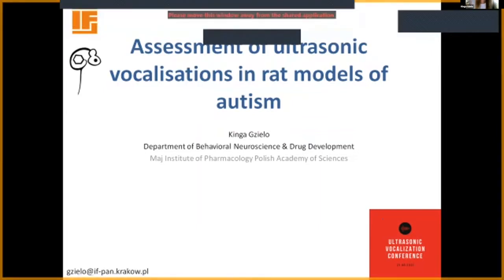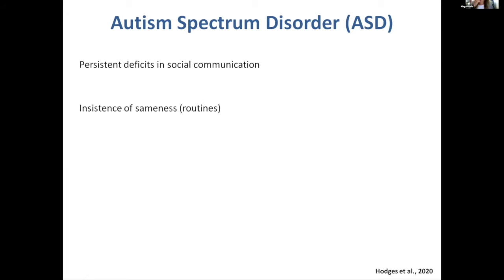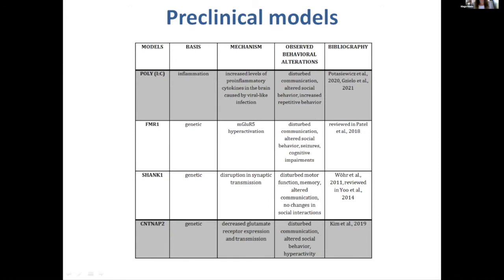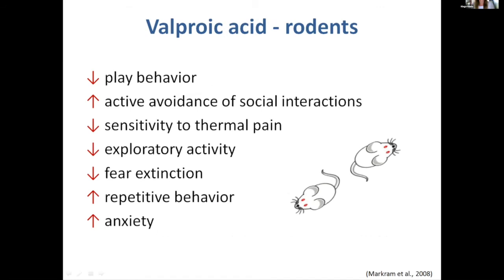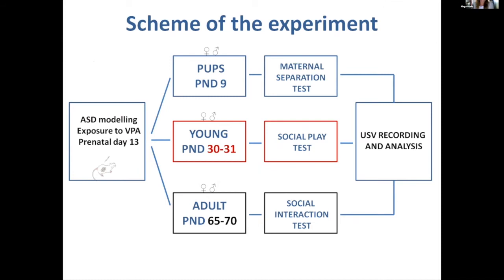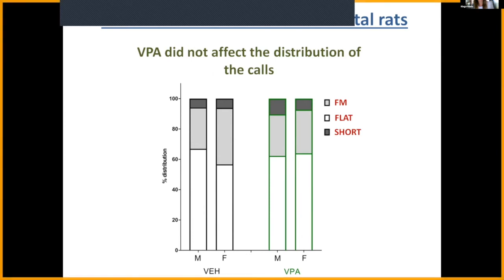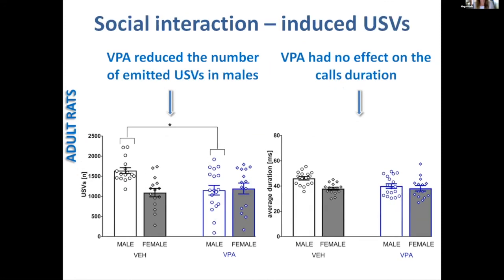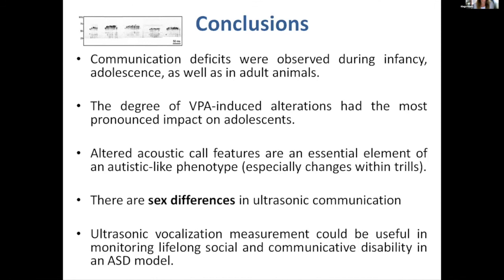Kinga Gzieło - "Assessment of ultrasonic vocalisations in rat models of autism"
Lecture performed at the 2nd Ultrasonic Vocalization Conference, 23.08.21

The 2nd Ultrasonic Vocalization Conference, 23.08.21 is an international event that provides an opportunity to exchange opinions on the phenomenon of ultrasound vocalization, sound communication between animals and the possible existence of animal language, which may be an evolutionary prototype of communication in humans. The speakers present how to use ultrasonic vocalizations in order to study the brain and/or social behavior and discuss most recent neurobiological research findings.

Kinga Gzielo obtained her PhD in 2014 at the Jagiellonian University in Krakow. Her previous scientific research was mainly focused on neuron-glia interactions during normal and pathological states of the brain. Currently, she is a post-doc in the Department of Behavioural Neuroscience and Drug Development at the Maj Institute of Pharmacology. Since 2019 she is working in the project concerning the influence of both agonists and positive allosteric modulators of the α7-nAChR on behaviors and USVs emission related to Autism Spectrum Disorder (ASD). Kinga’s main scientific interest is focused on the novel approach to the pharmacotherapy of symptoms of ASD. Additionally, she is interested in the role of glia in the mechanism of ASD development.